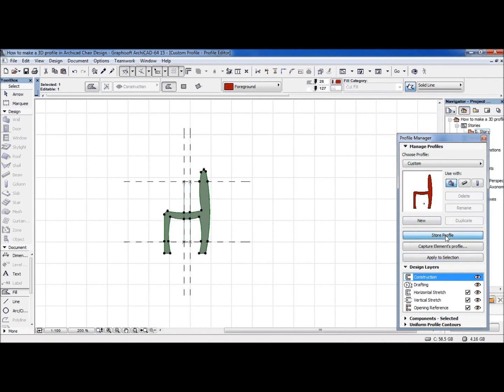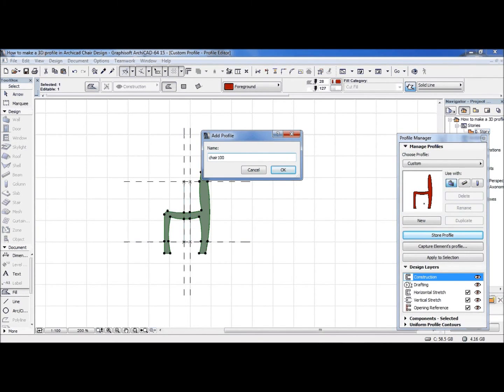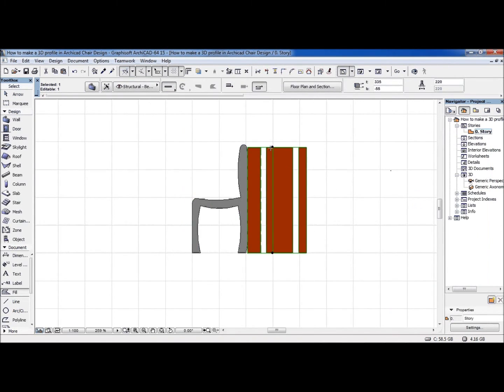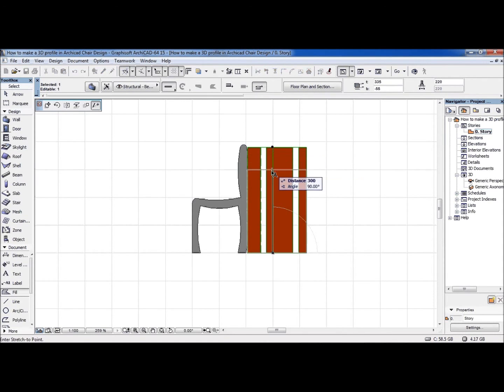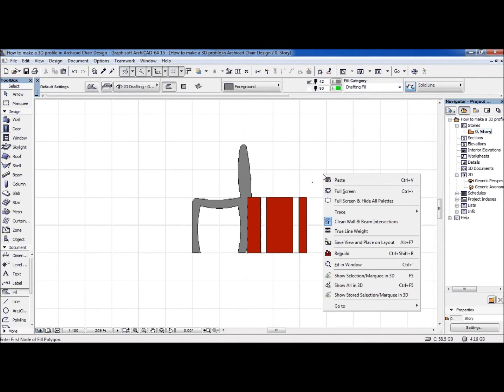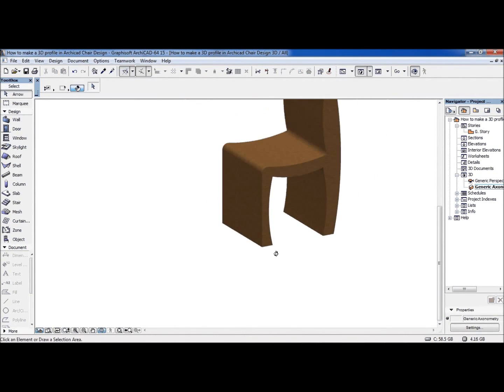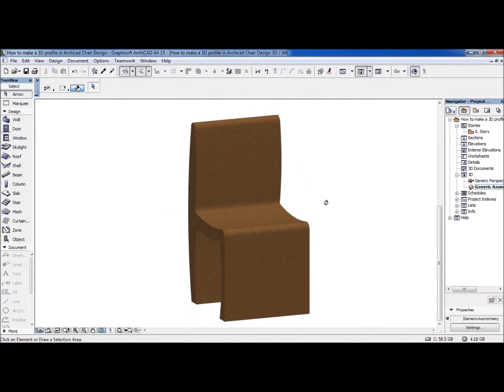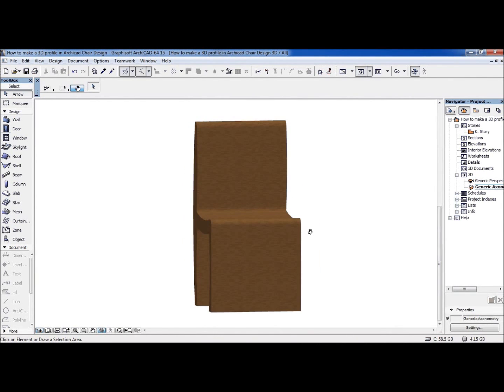How to make a 3D profile in Archicad Chair Design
Tutorial for 3D profile in ArchiCAD  ( CHAIR DESIGN )